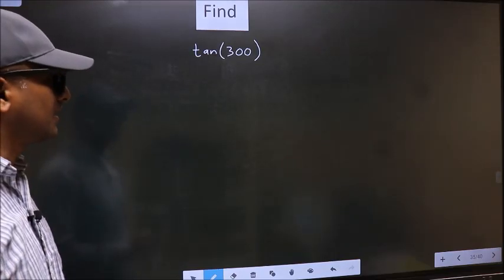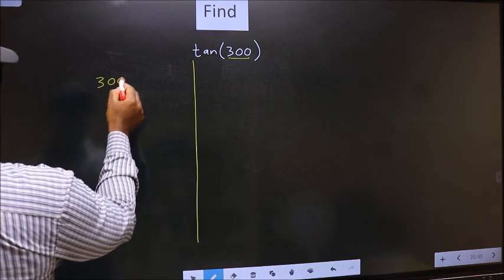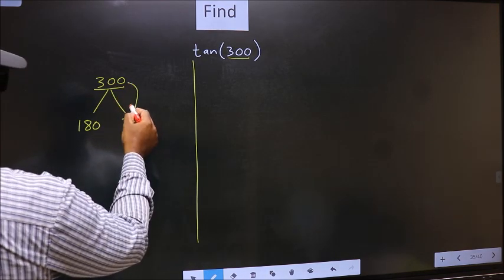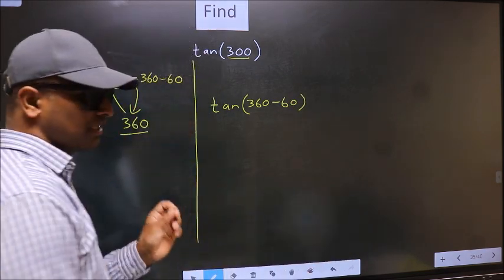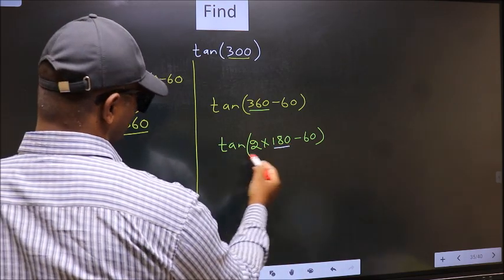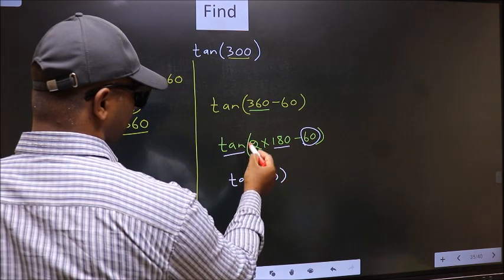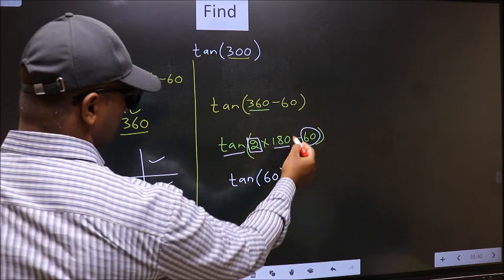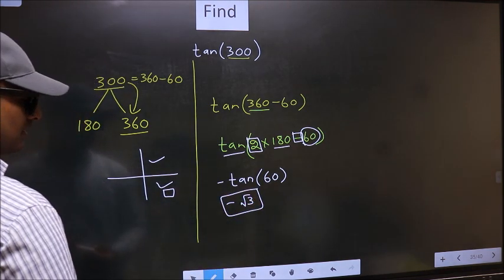Find trigonometry angle tan⁡(300) = ?